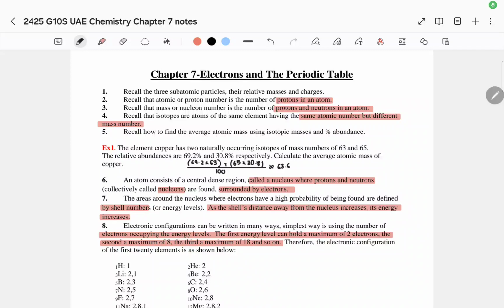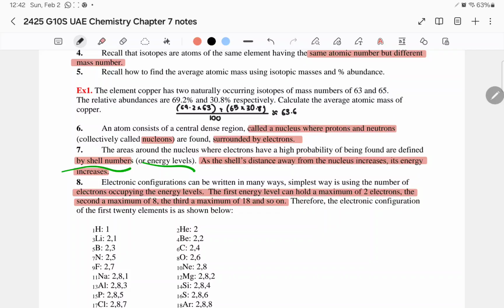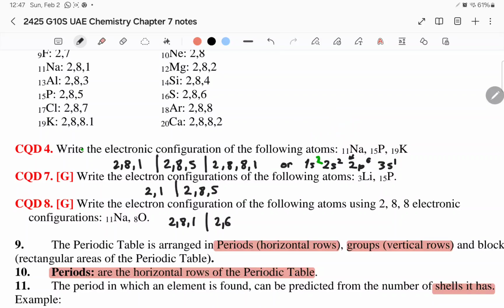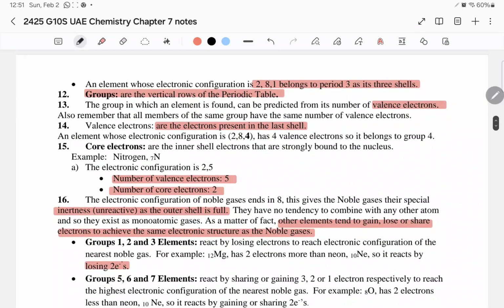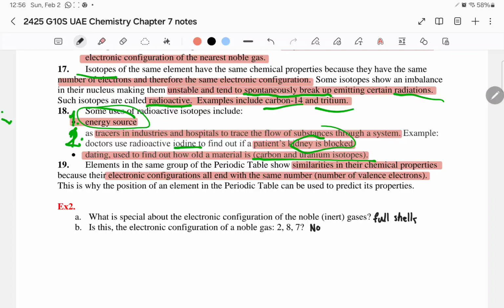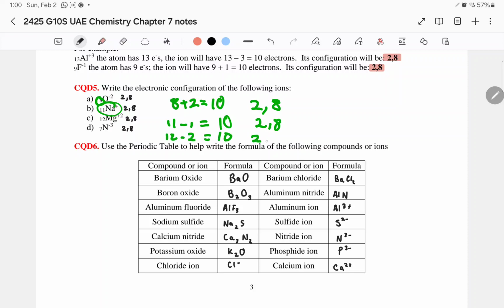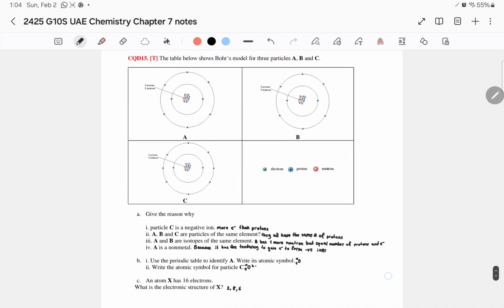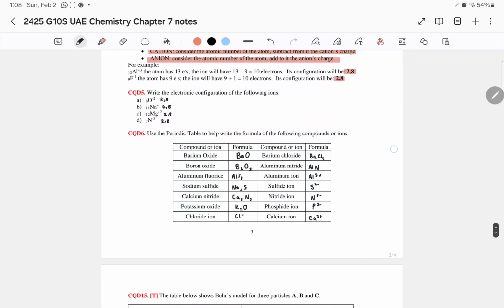chem ch 7 notes (explained by hala)